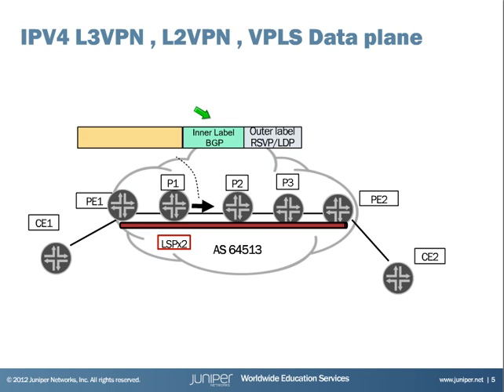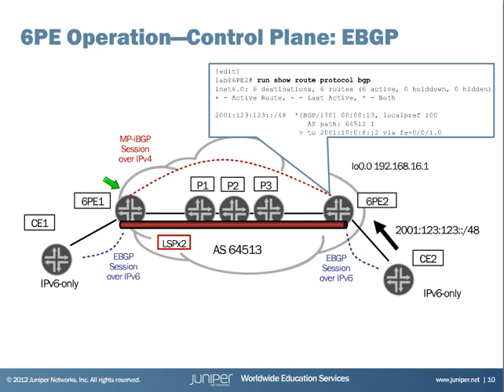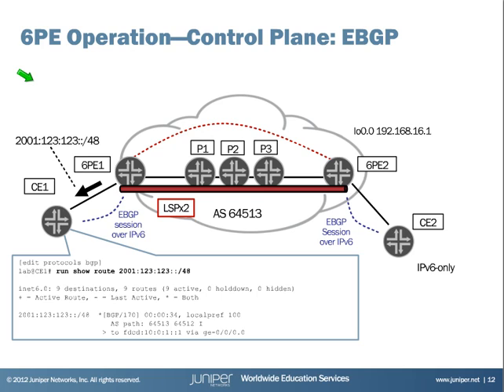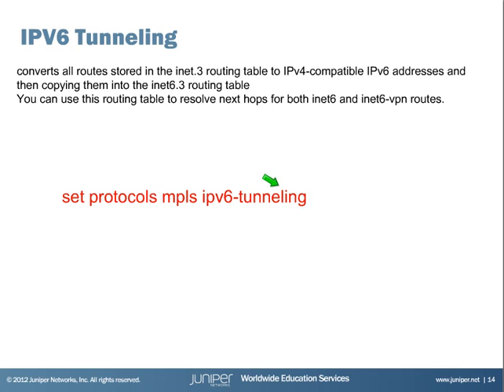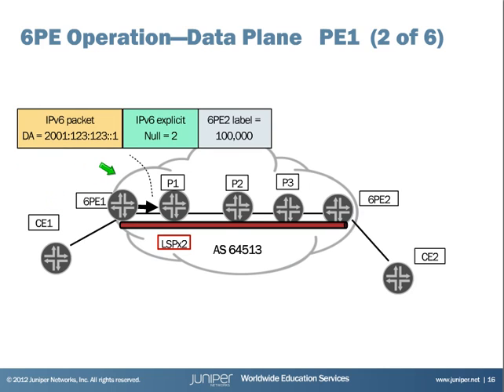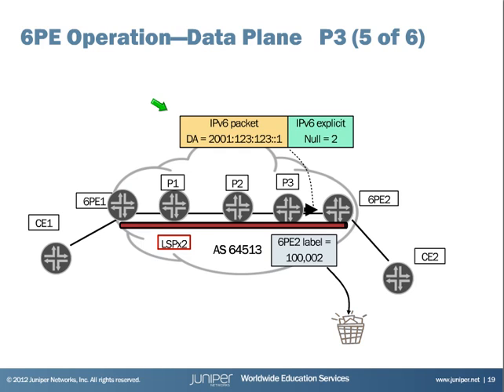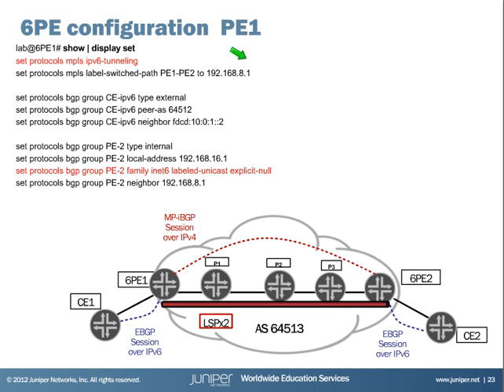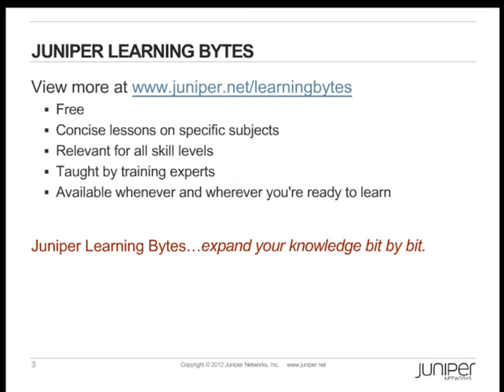Juniper Learning Byte: 6PE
Juniper Learning Bytes are short and concise tips and instructions on specific features and functions of Juniper technologies. This Learning Byte covers 6PE which allows Service Providers to provide new revenue-generating services to their customers by offering native IPV6 connectivity without the need to upgrade the provider (P) core routers and with no impact on existing IPv4 and MPLS services.